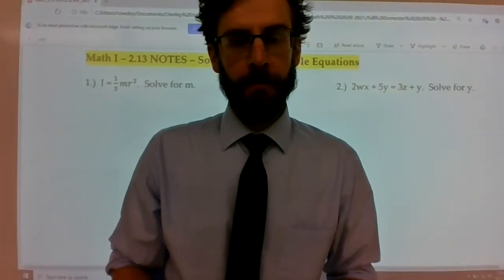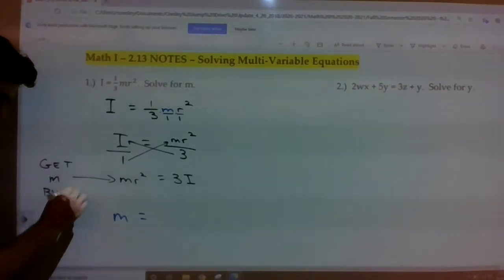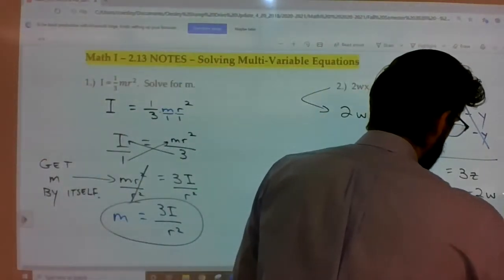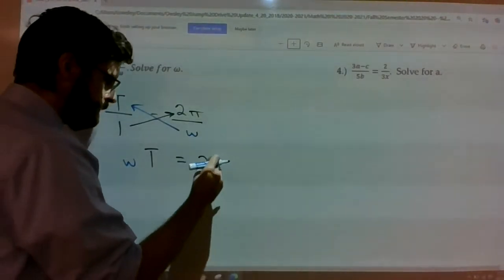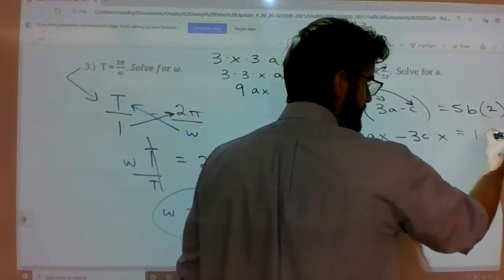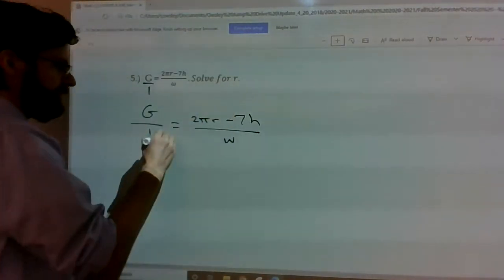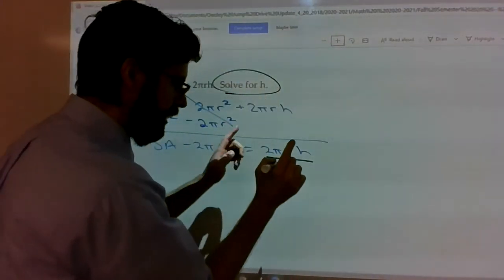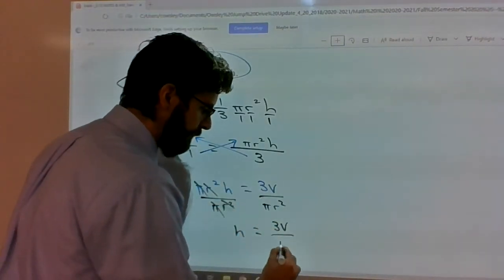Math I_2.13_Fall 2020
How do you solve multi-variable equations?  Watch this video to find out!!